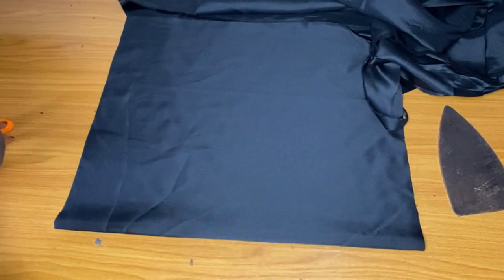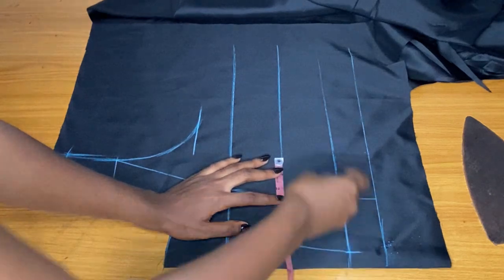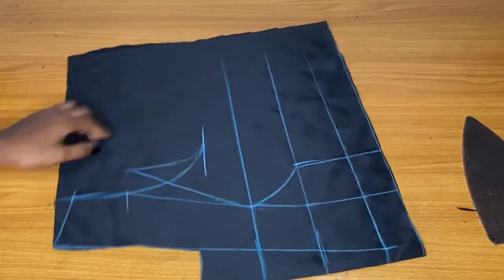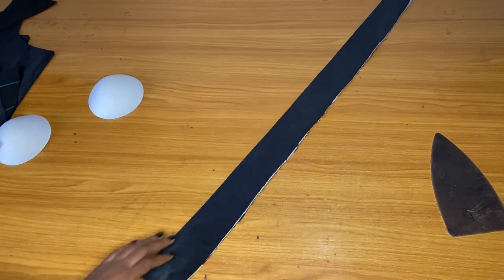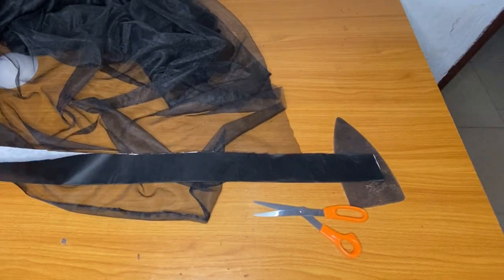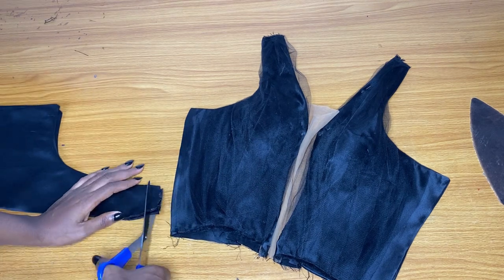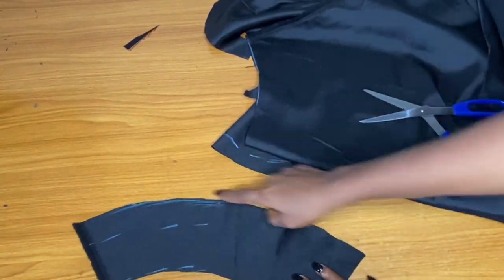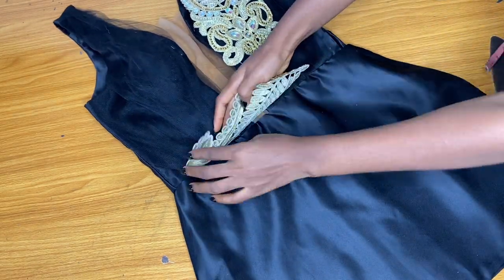How to make a trendy bridal robe with a detachable tie